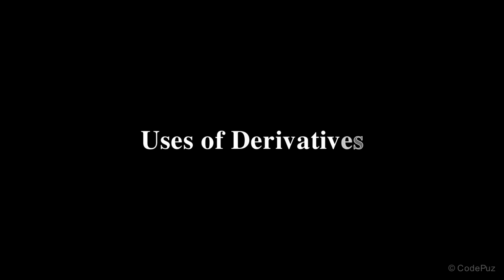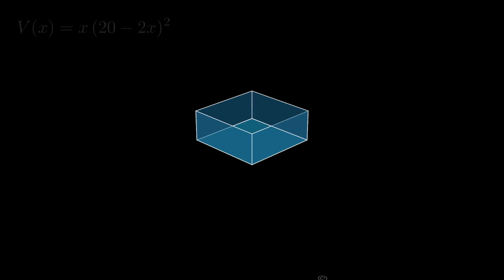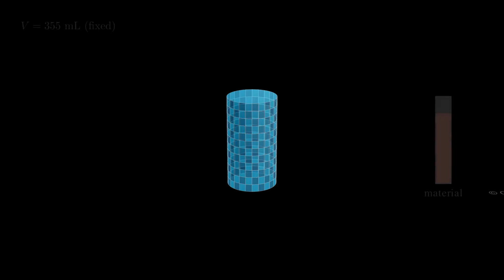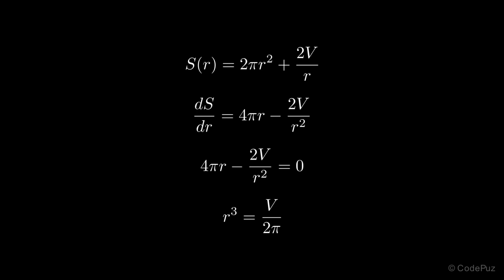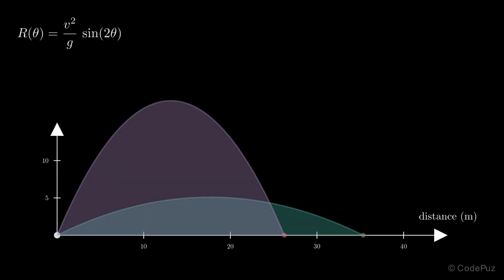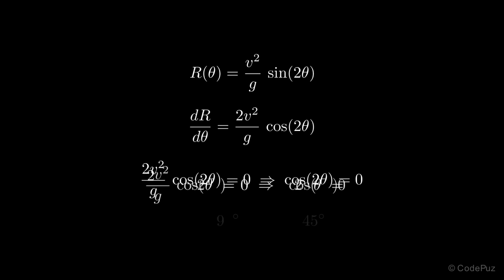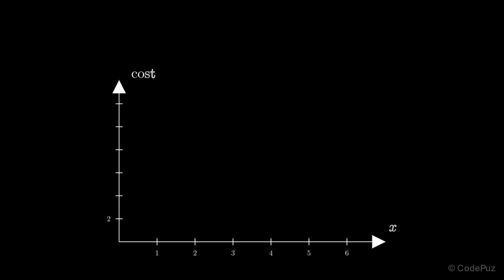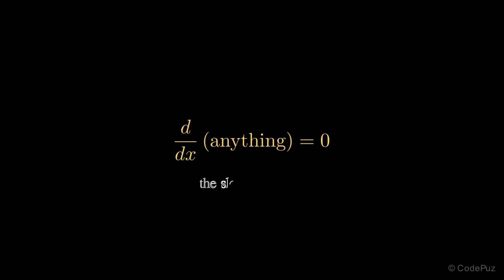OptimizationWithDerivatives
This video explain how diffrentiation be used to find local maxima and minima.